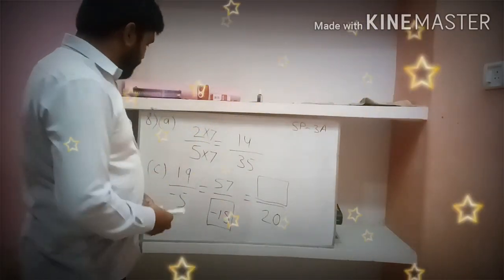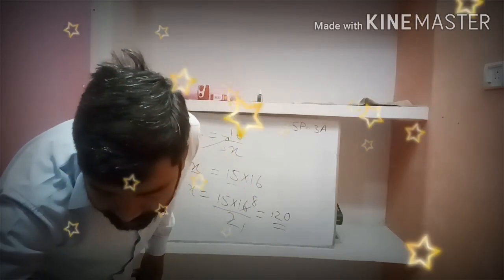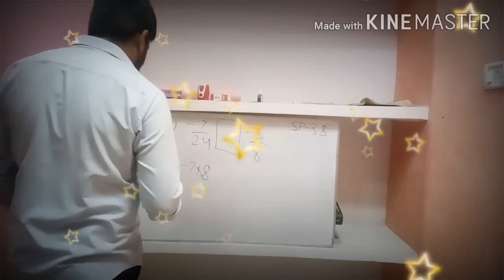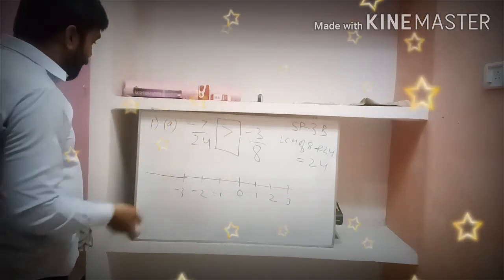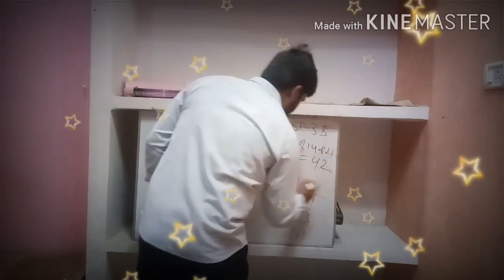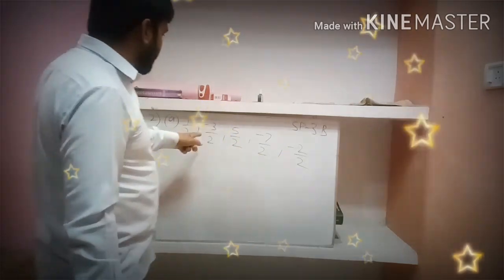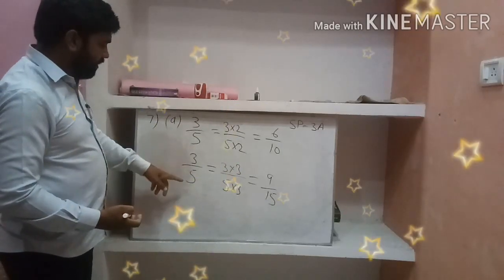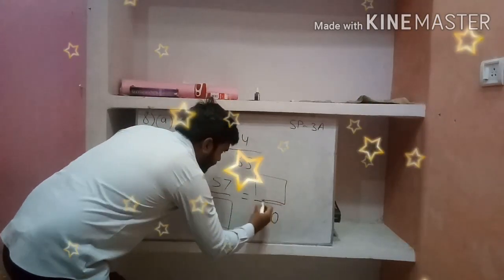Self practice 3A